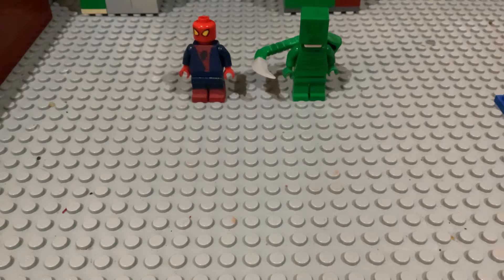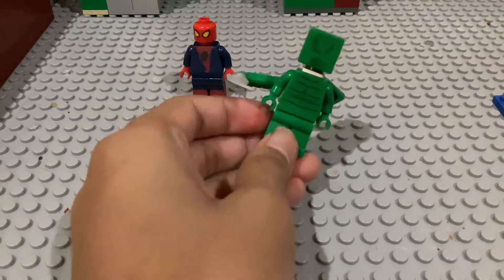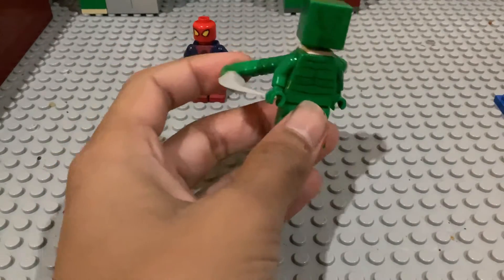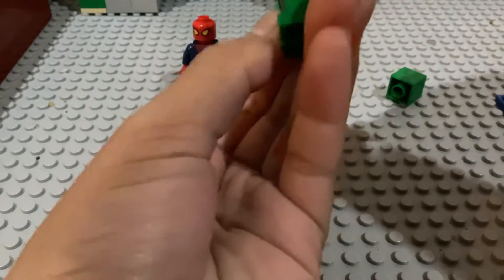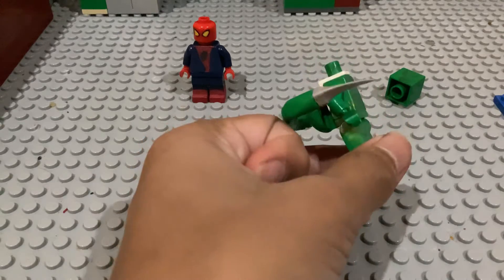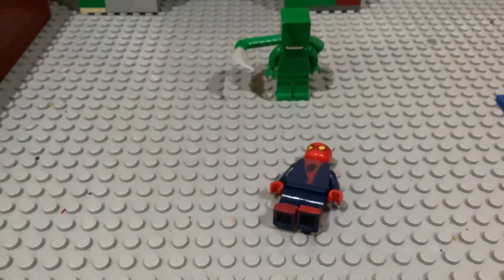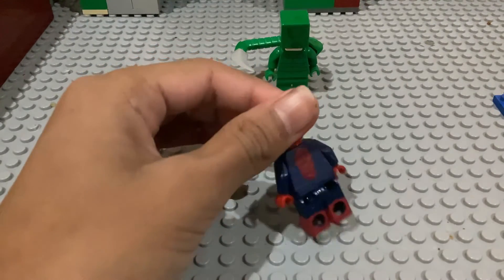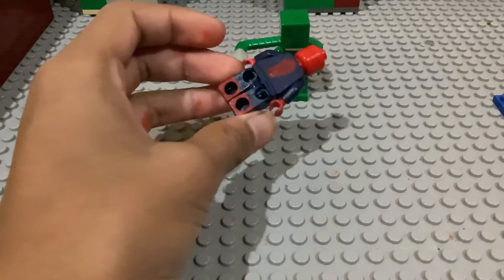The amazing Spider-Man Lego custom figures